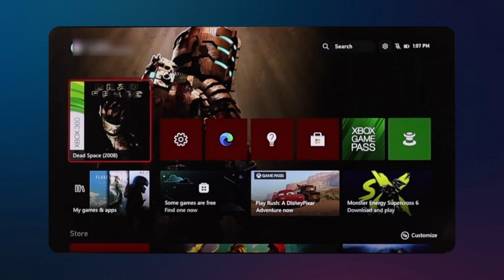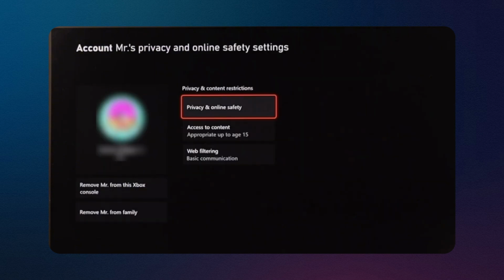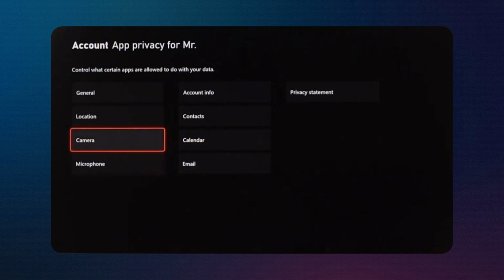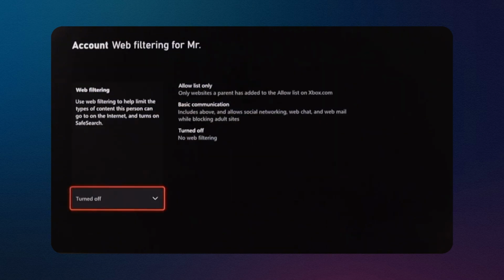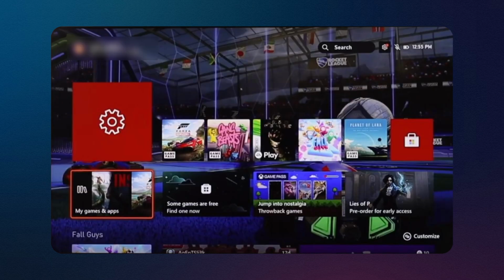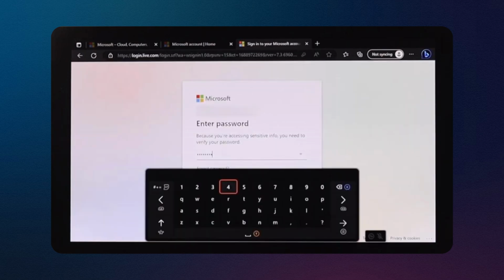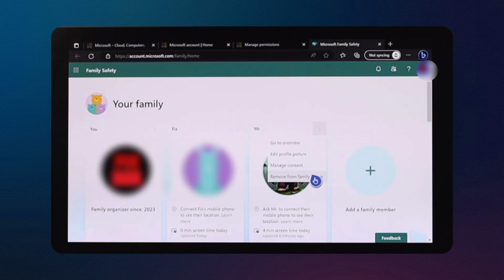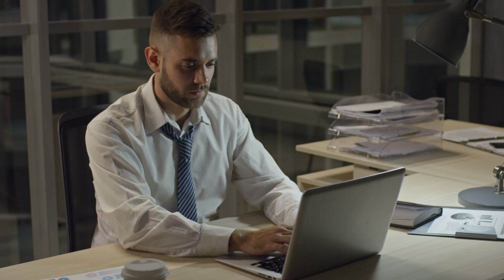How to Make Your Xbox Account an Adult Account 2026 (Change to 18+ Account) ✅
If your Xbox account is set as a child account, you might be restricted from accessing certain games, features, or online content. In this video, I’ll show you step by step how to make your Xbox account an adult account in 2026. You’ll learn how to change your account to 18+, remove parental restrictions, and unlock all Xbox features properly. This guide works for Xbox Series X, Series S, Xbox One, and Microsoft accounts linked to Xbox.